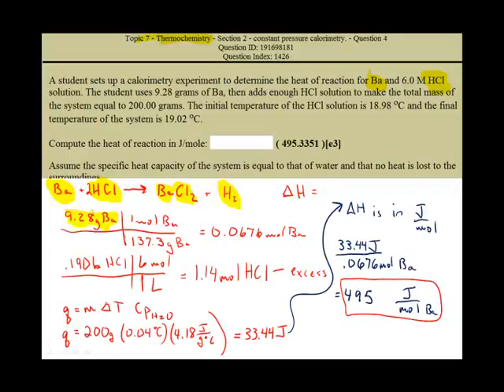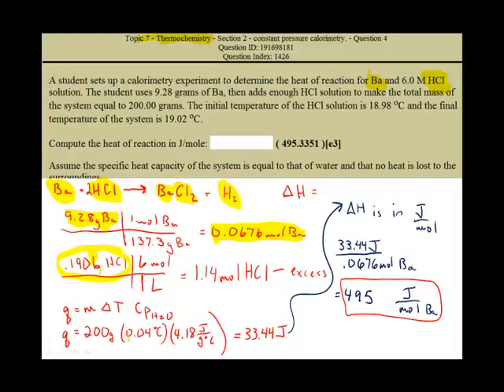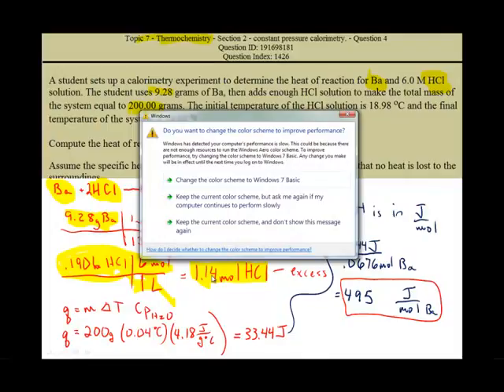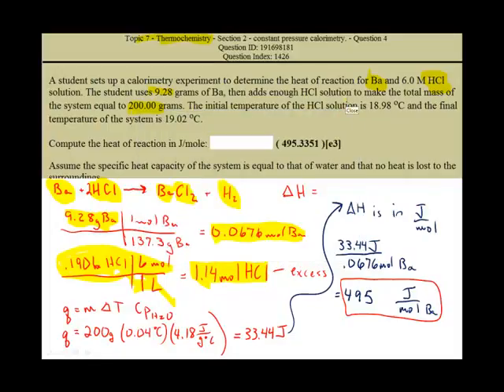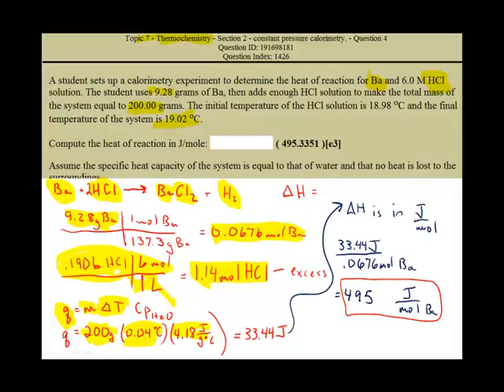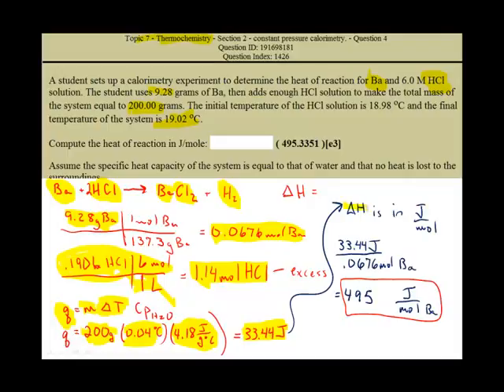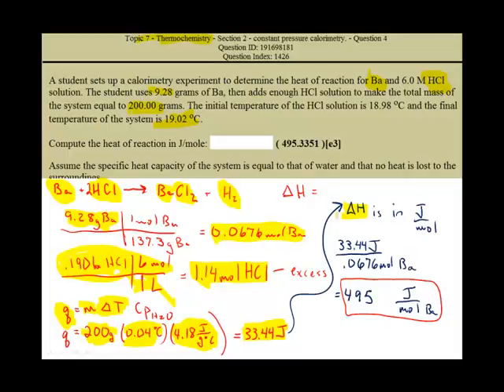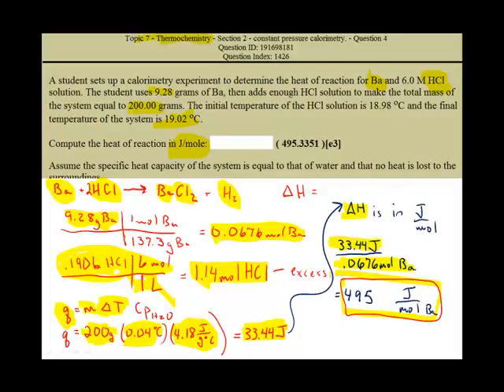CALM t7 s2 q4